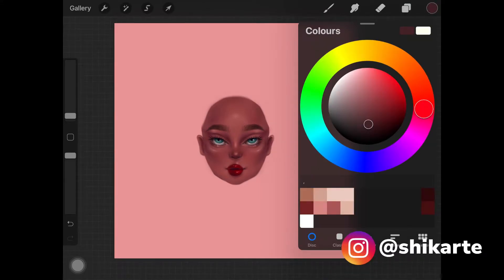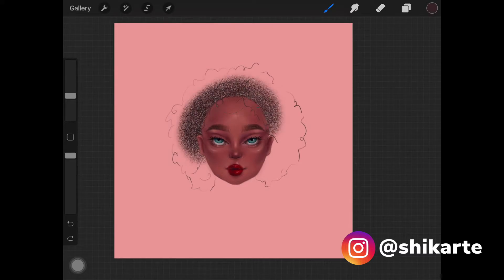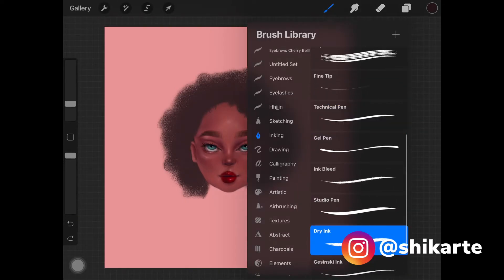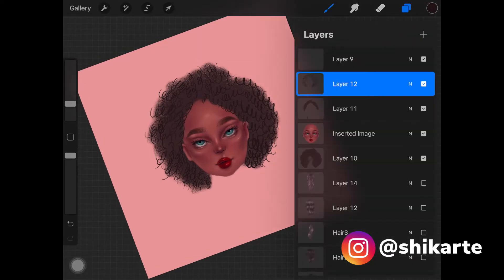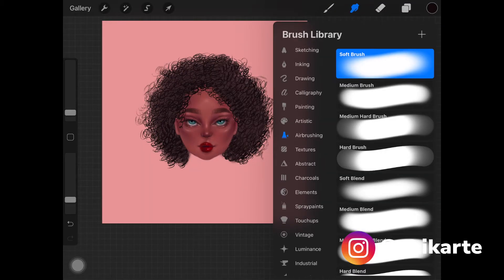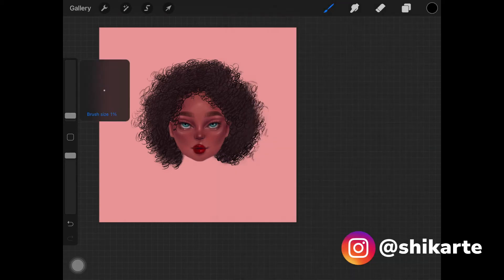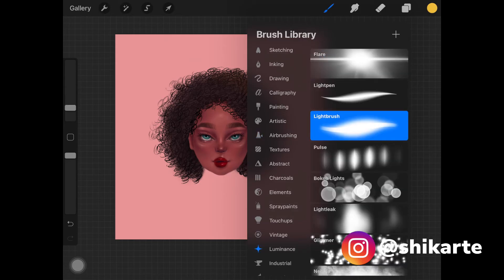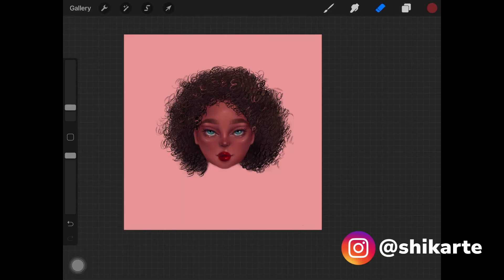How To Draw Realistic Curly/Coiled Hair Digitally | Procreate Tutorial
Hi guys,
In this Procreate tutorial, I show you guys how to draw realistic curly/coiled hair following simple steps. I really hope you guys enjoyed this video. And if you did, then give this video a big thumbs up.

KEEP CREATING :)